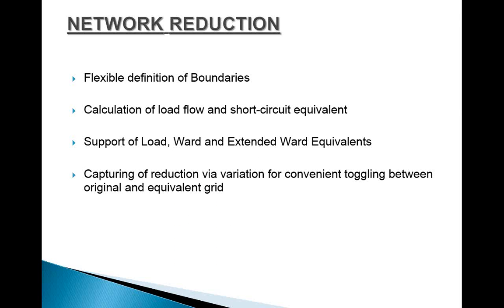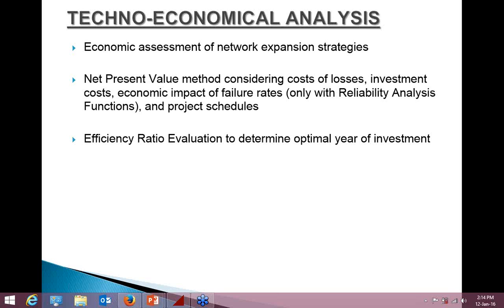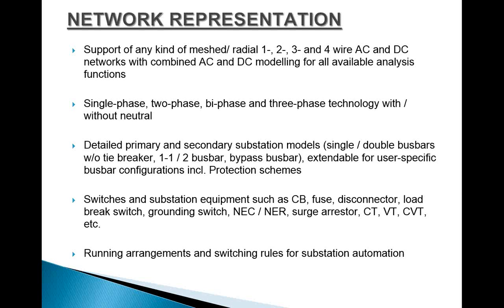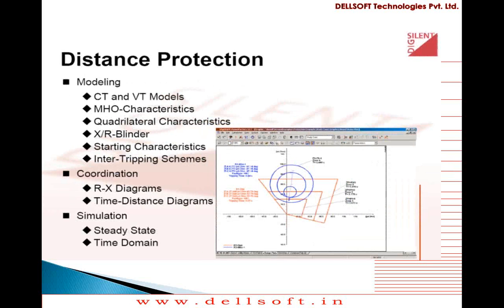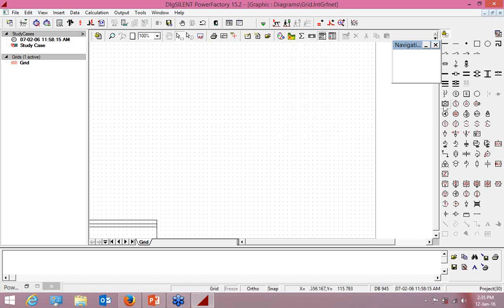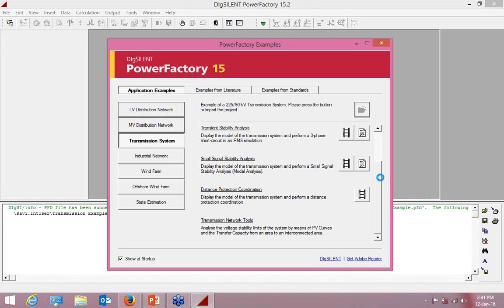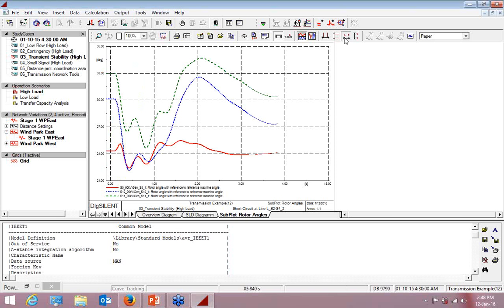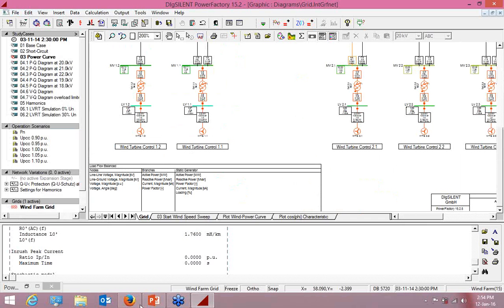Webinar | Power System Simulation with DIgSILENT PowerFactory - 12/01/2016 - 02:00 PM IST